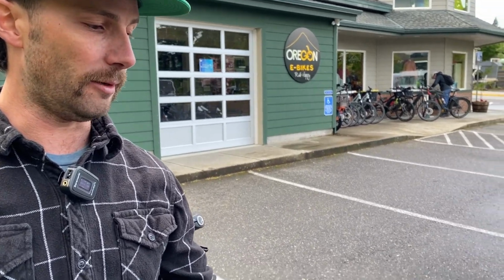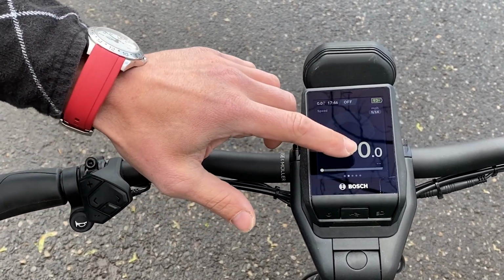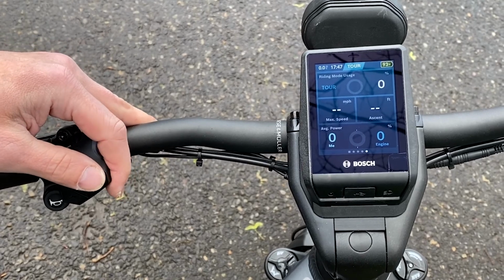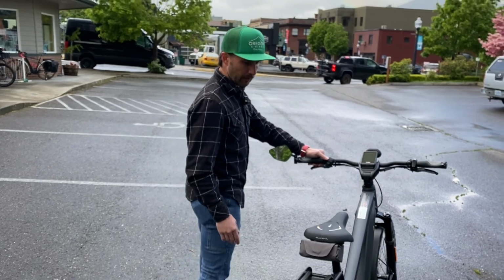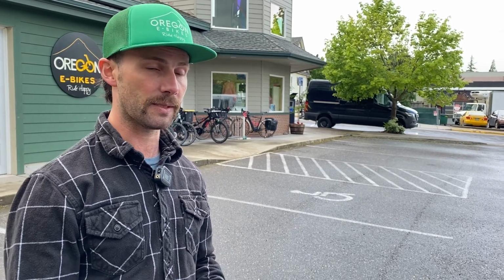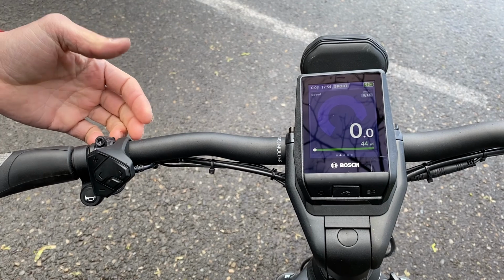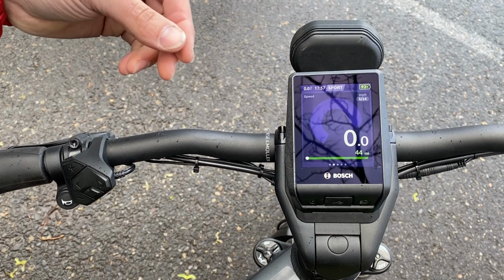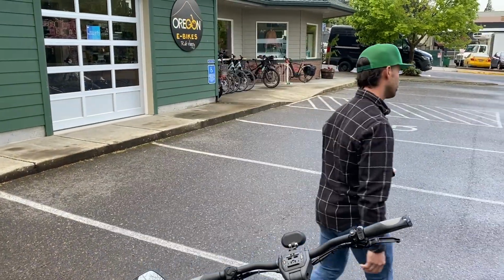Top 5 Bosch Nyon E-Bike Display Quick Tips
Whether your new e-bike has the all new Bosch Nyon display or you're considering an upgrade... welcome to the future! It's next-level in connectivity and boasts a ton of incredible tech and features. Here's a quick tour of everything you need to start Riding Happy ASAP!

1. Getting Around  - The new touch screen system is super intuitive and the separate control unit makes riding mode changes and screen selections during your ride a breeze.
Pro Tip: The boot up sequence takes a few moments after turning it on so if you're transitioning from the Purion or Kiox, don't panic! With great new features comes a little extra time...

2. Walk Mode - Once in a while you need your e-bike to move without pedaling. Enter Walk Mode! We like to use this to roll an e-bike up a hitch rack ramp, but it's helpful any time you're pushing your e-bike - like in a crosswalk or on a sidewalk.

You must have a Riding Mode engaged - Eco, Sport, eMTB, Turbo
Click the Walk Assistance "🚶" button on the top of the controller
Now the "+" button has turned into a throttle of sorts

3. MPH to KM - Let's take a deep dive into the Nyon's settings to switch from imperial to metric units!

From your home screen, navigate to the left either by swiping or using the "left arrow" button on the controller
Tap the Settings " ⚙️" in the top right corner
Scroll down to "System Settings"
Scroll down to "Units" and pick your fave

4. Brightness Settings
This display boasts tech that makes it seriously easy to read in ANY condition. The brightness and backlight automatically adapt to the ambient light or you can manually override it to choose your own. To do this, scroll left from the home screen and hit "Brightness ☀️". The "A" indicates Automatic, keep clicking through to manually choose the brightness setting - 25, 50, 75, or 100.

Other perks: a special coating reduces glare and finger marks and you can even choose between a dark and a bright display with maximum contrast.

5. Ignition Key
Did you know you can quickly detach your Nyon display (Intuvia and Kiox, too!)? Without it, your e-bike won't turn on so you can score a little extra security when you're on the go.

We're here to help you find the perfect e-bike (and display!) for your needs. Come by our Hood River shop for a test ride or reach out for a consultation by:
Enjoy Economy or Ready to Ride Shipping, Ride Now Pay Later Financing Options, and no sales tax